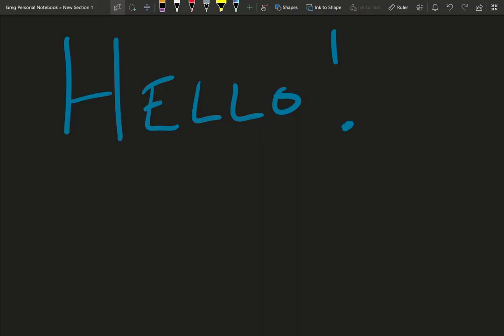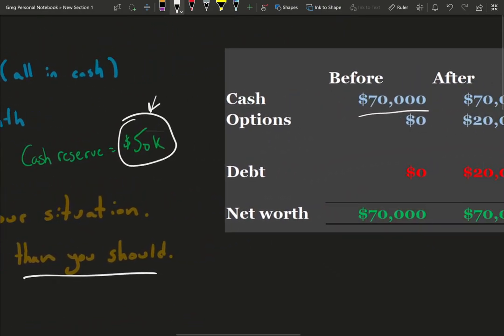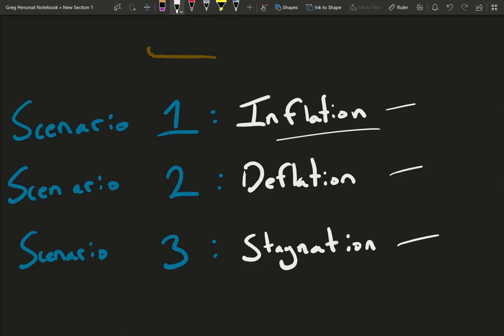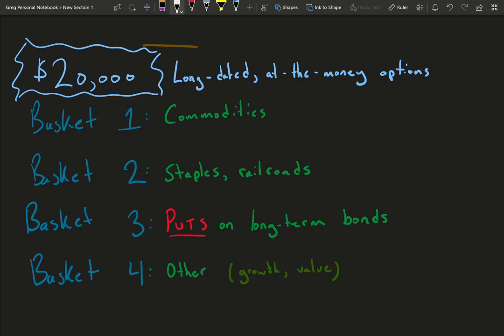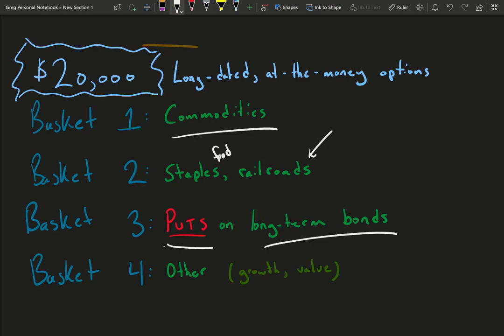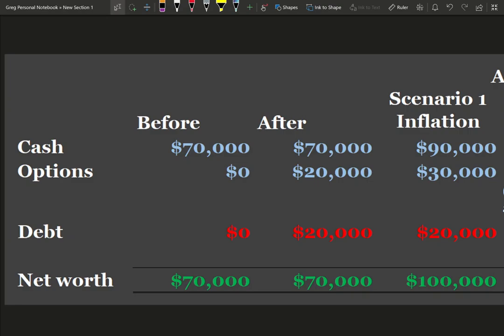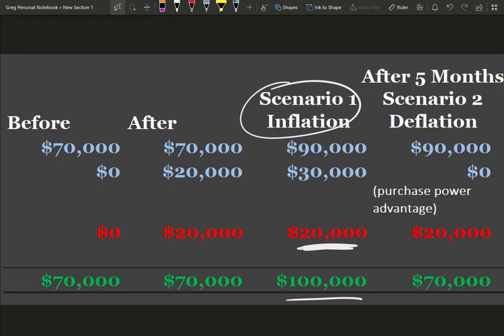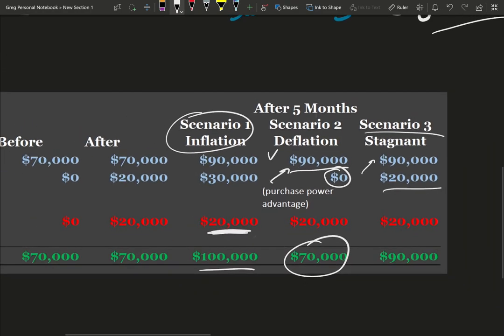ZERO RISK Options Strategy in Inflation (Advanced Practical Strategy)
Hey guys, quick video on a strategy for using options to protect your net worth against inflation and deflation.